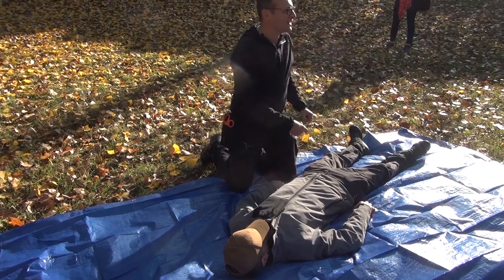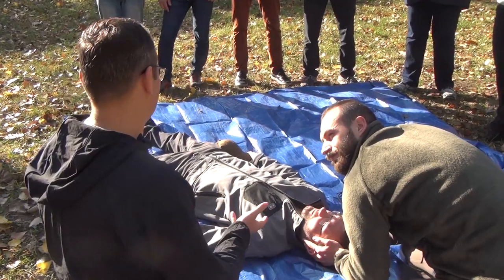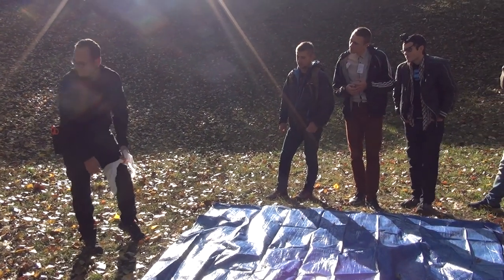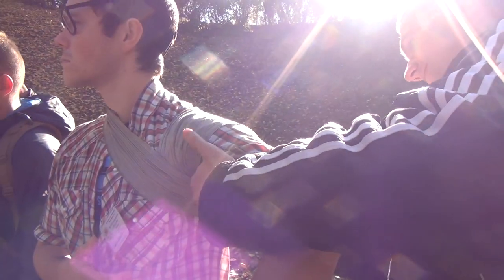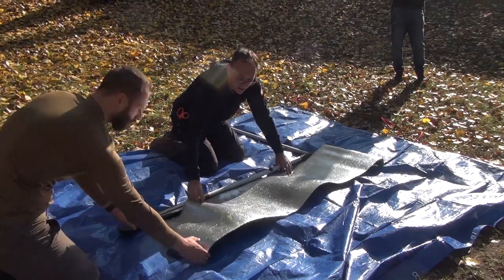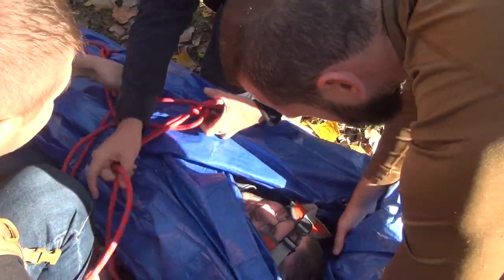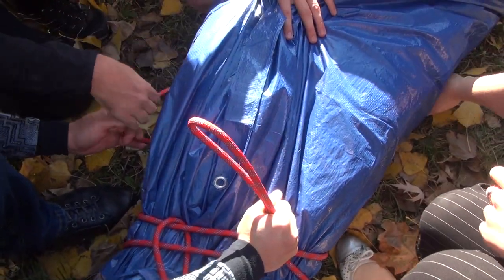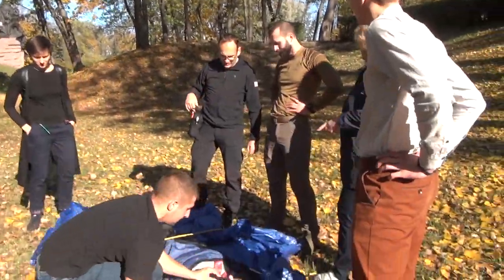"Стабілізація та транспортування пацієнта на догоспітальному етапі за екстремальних умов"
Майстер-клас "Стабілізація та транспортування пацієнта на догоспітальному етапі за екстремальних умов", JACCO VELDHUIJZEN
(Великобританія). Майстер-клас проходив в межах Молодіжної анестезіологічної конференції «ТРІЩИНСЬКІ ЧИТАННЯ»